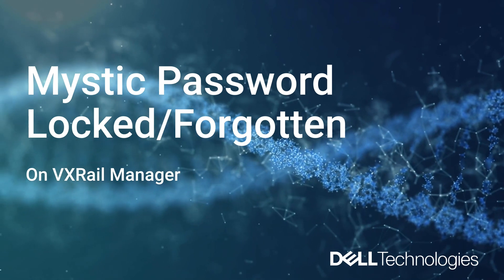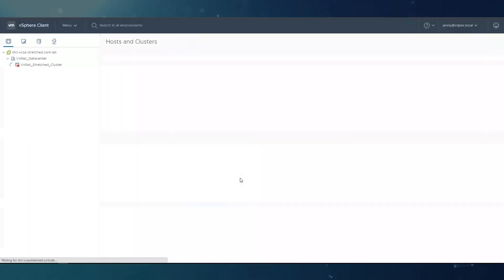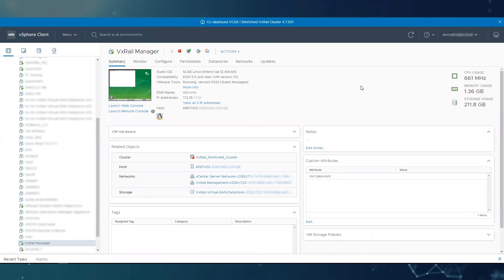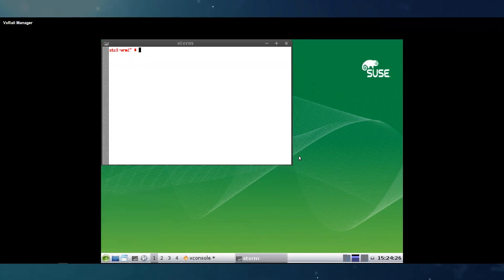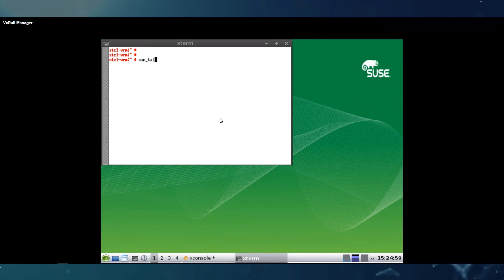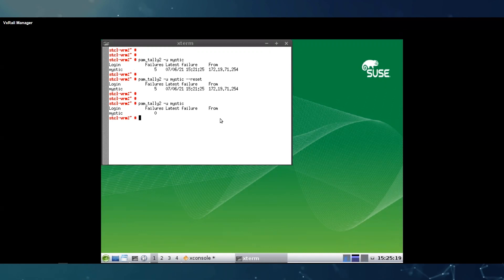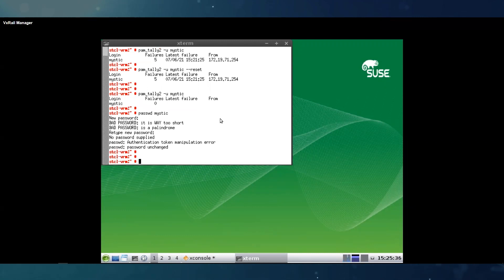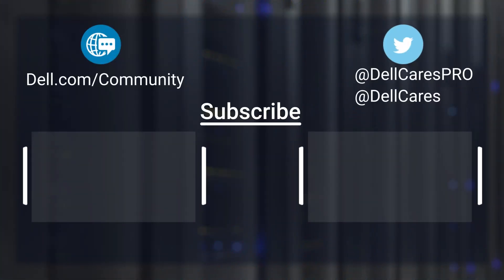VxRail: Mystic Account is locked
In this video we cover how to reset the Mystic Account password in the event of a forgotten password or if the account has locked due to multiple failed login attempts.